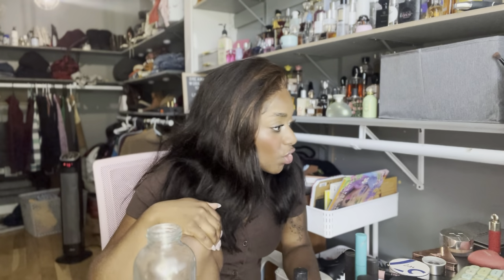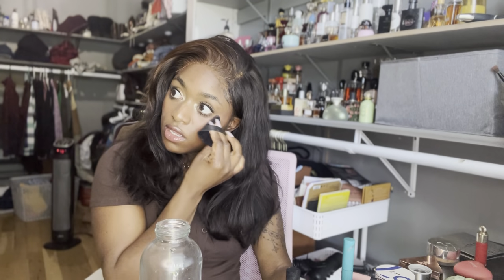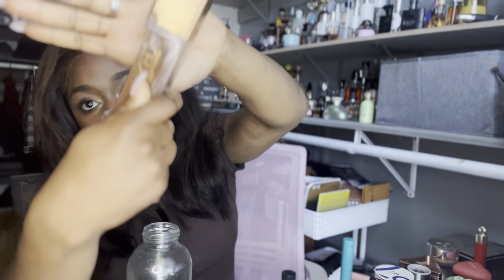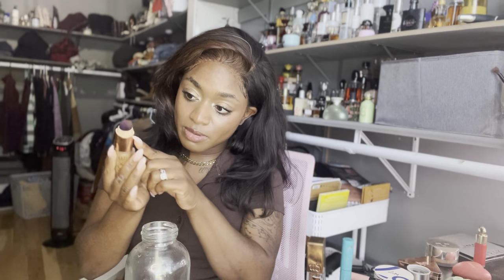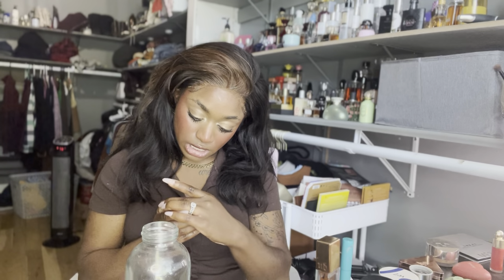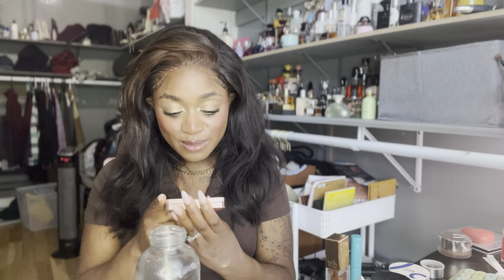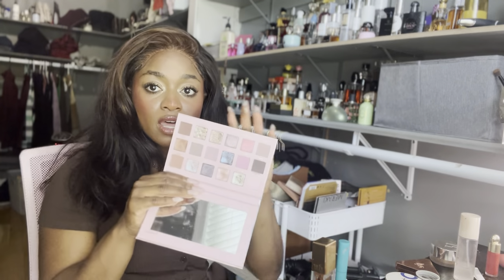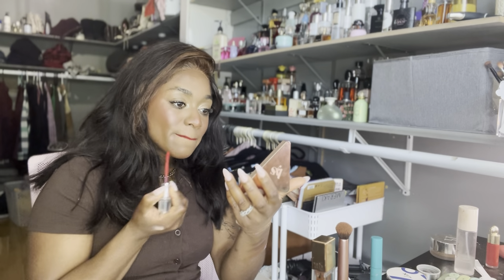May Makeup Favs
All music you hear is done by TheWriter86, he is a singer, songwriter and beat mastermind

I am a Brand Rep for Cleo & Co!
Cleo & Co is a small female owned business that sells homemade sensitive skin safe products.